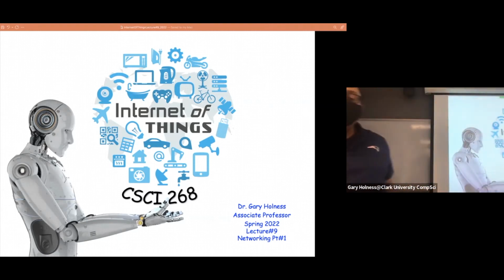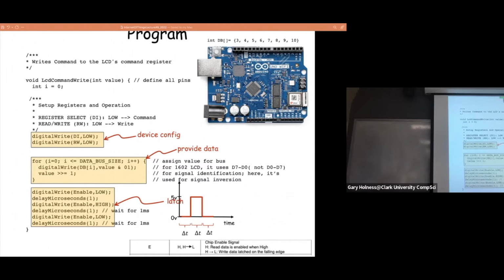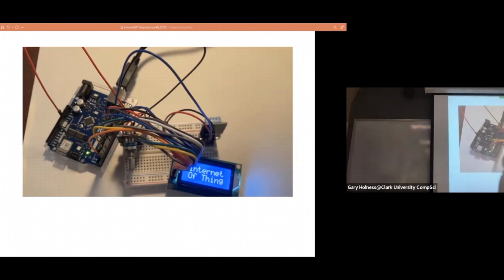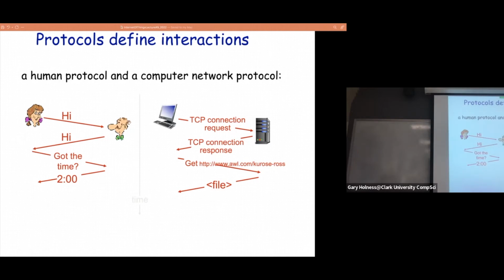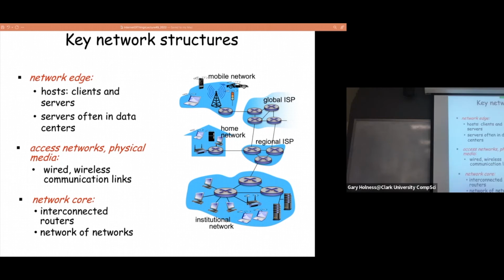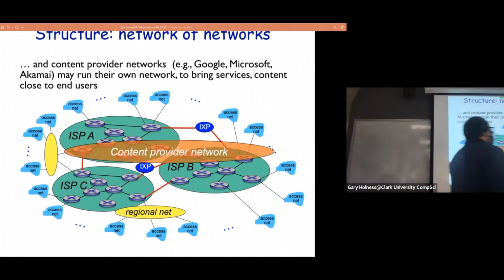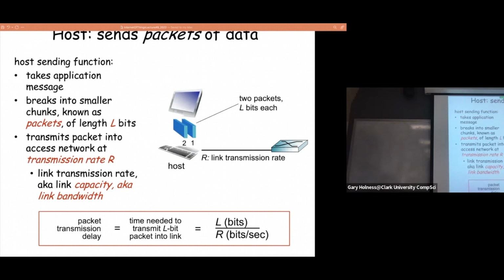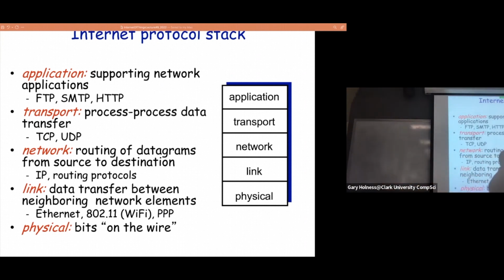CSCI 268, Internet of Things, ClassSession#9, 18 Feb 2022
In this module, after a refresher on the HW/SW interface for the 8 x 2 LCD for the Arduino, we spend most of our time on a high level introduction to Computer Networking.  Specifically we discuss the components in a general network, namely the edge devices and the network core.  We discuss their role in the computer network, different access media types, and store and forwarding performed by routers.   We end with a discussion of the sources of delay.